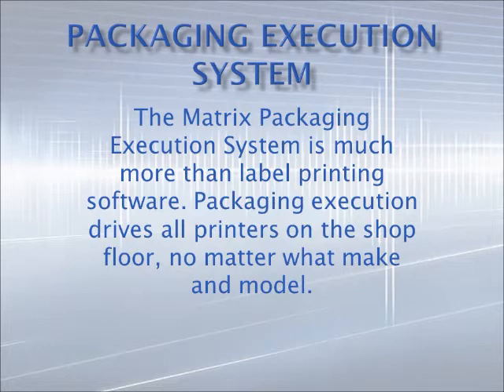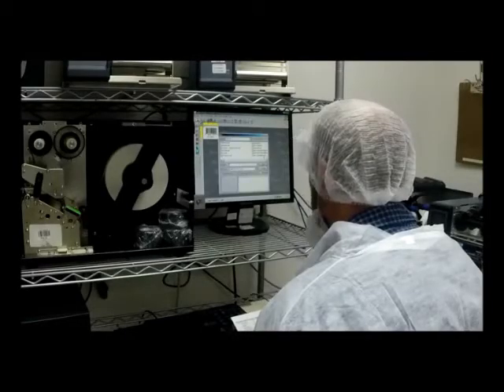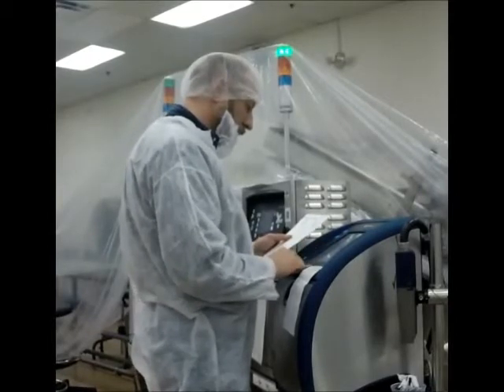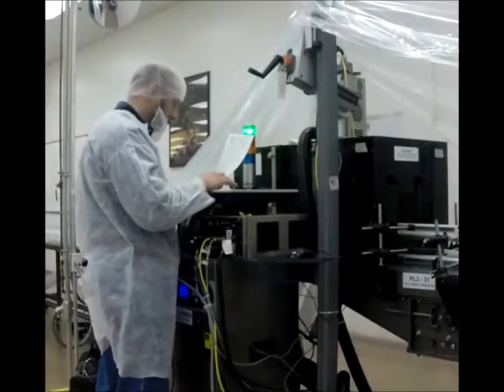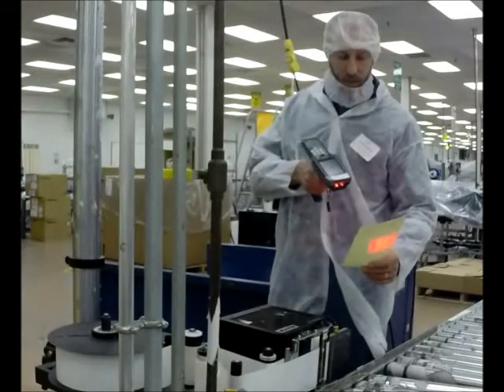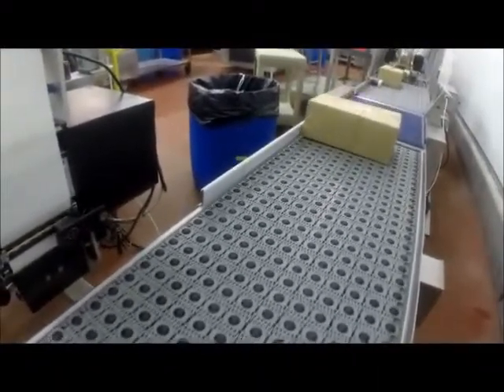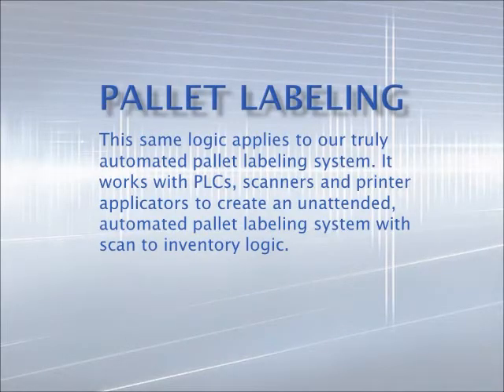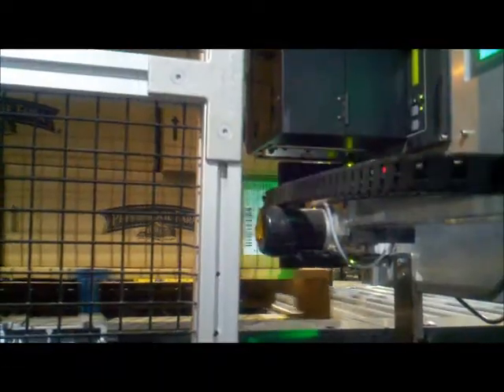Matrix Packaging Execution System Overview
This brief video demonstrates the value of the Matrix Packaging Execution System or MPES in terms of automating manual packaging line process. It also illustrates the benefits of a system that not only eliminates manual data entry and rework but also centralizes and drives all printing technologies that includes thermal transfer, small and large character ink jet and laser!